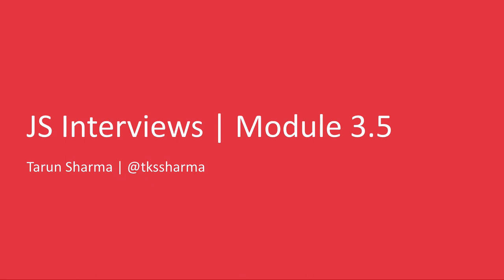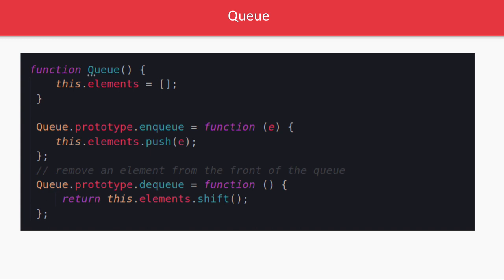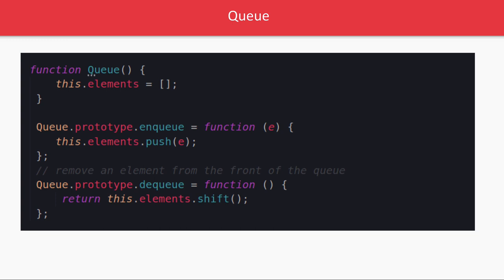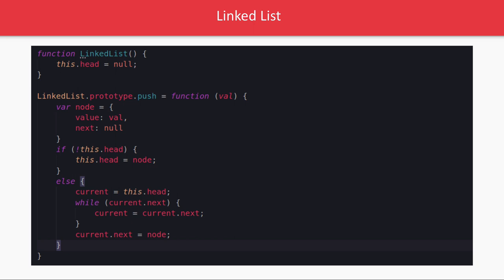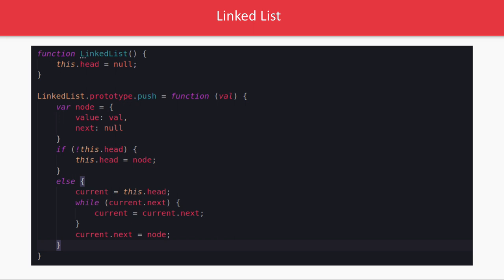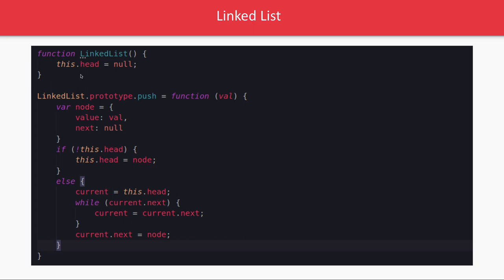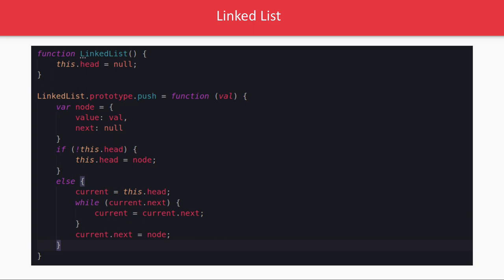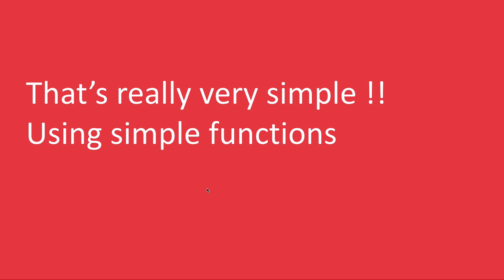Stack, Queue, Linked List using Javascript Functions #15